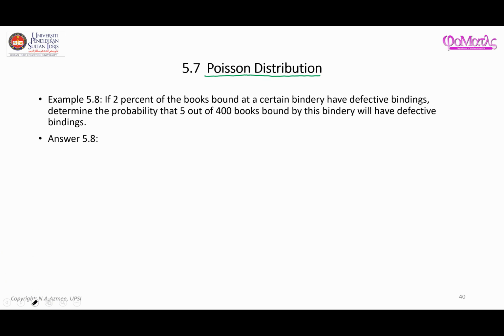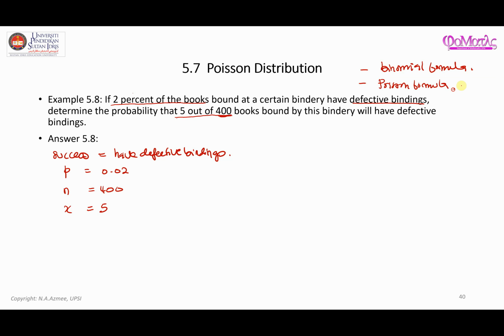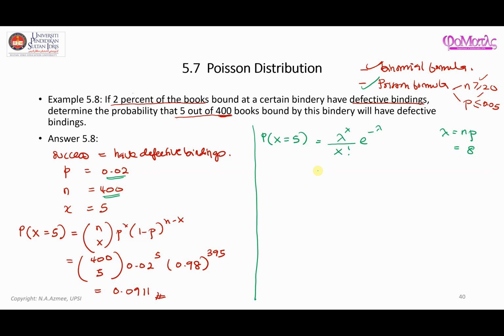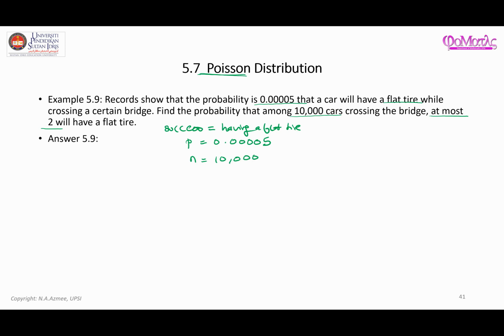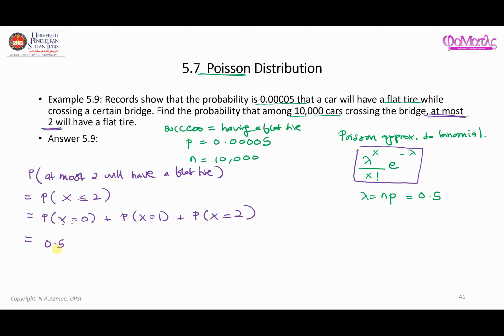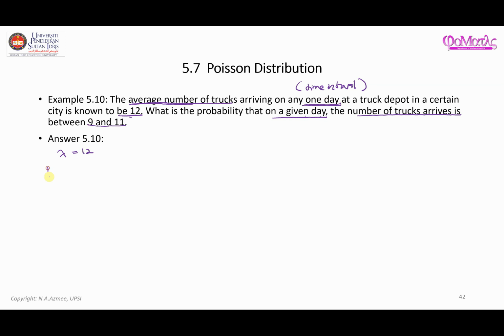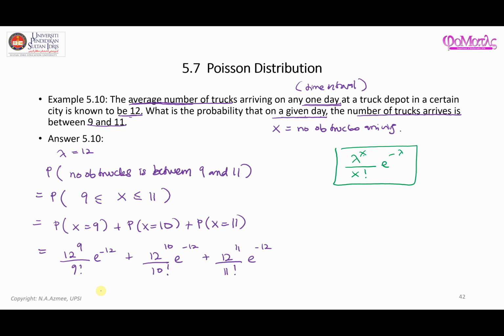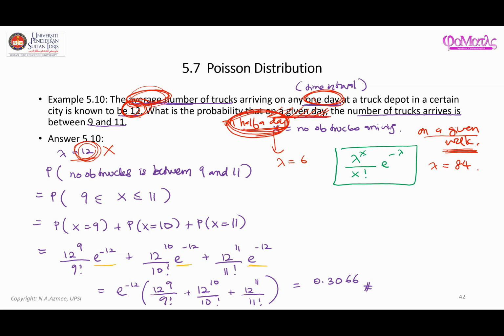Examples Related to Poisson Distribution